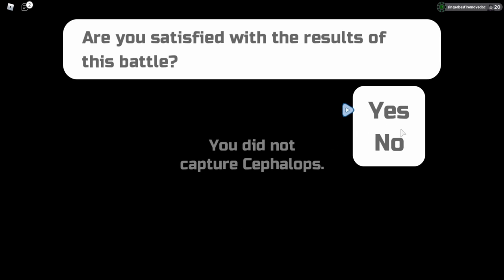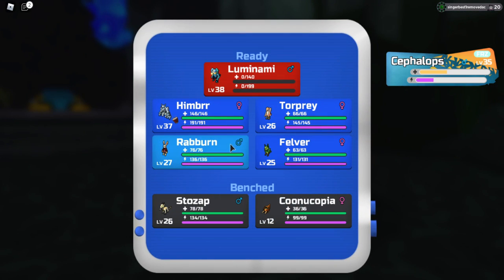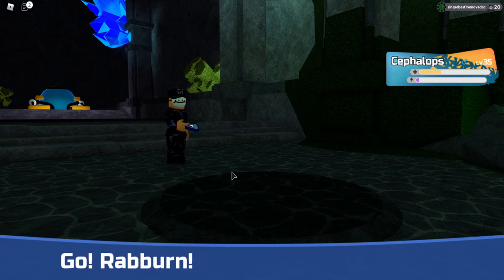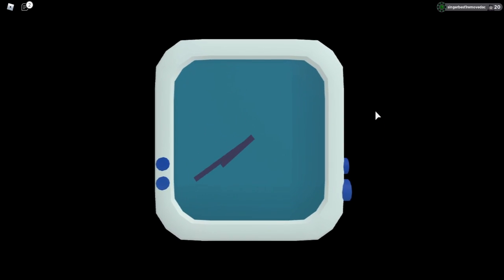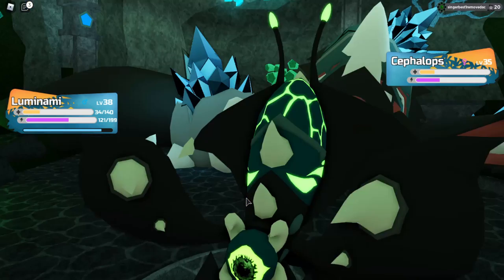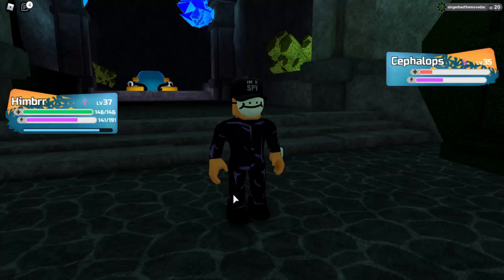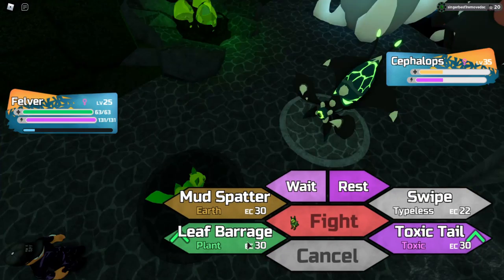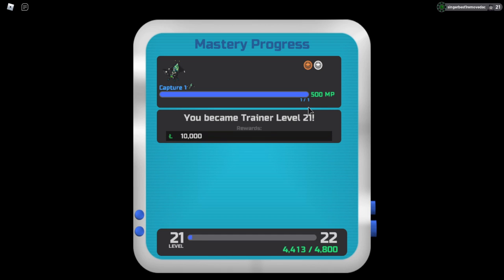HARDEST LOOMIAN TO CAPTURE! | loomian legacy Roblox